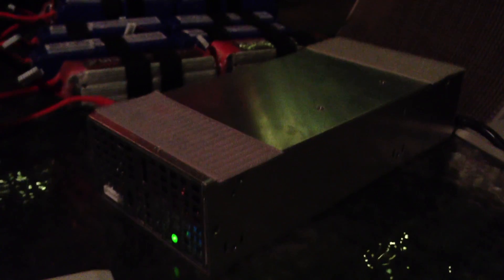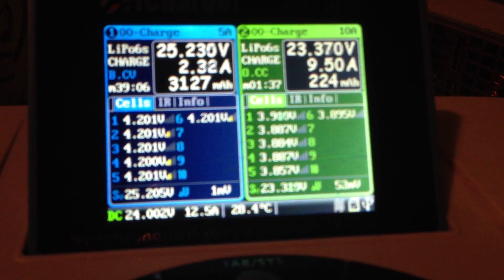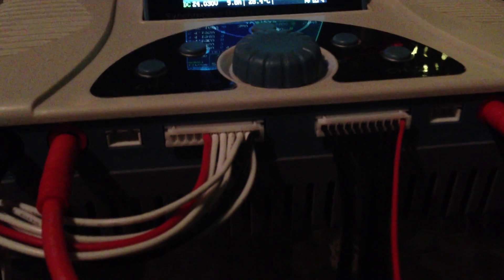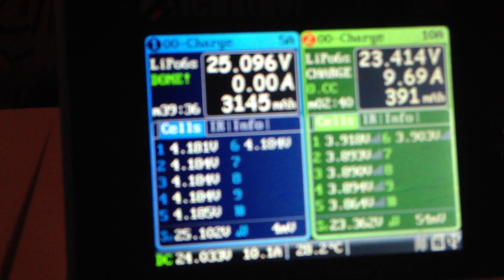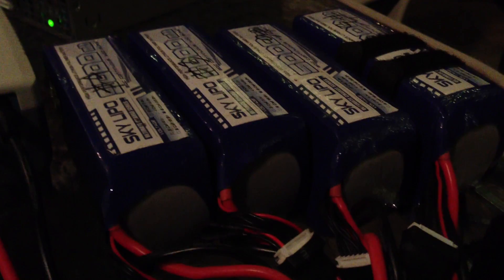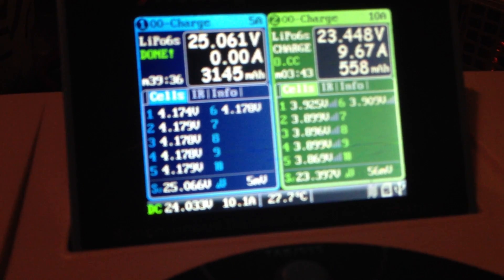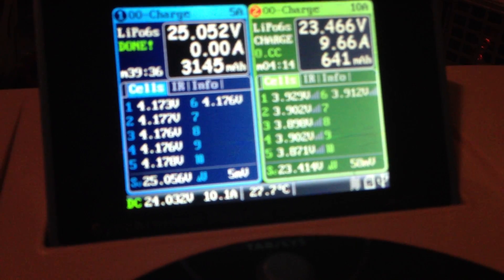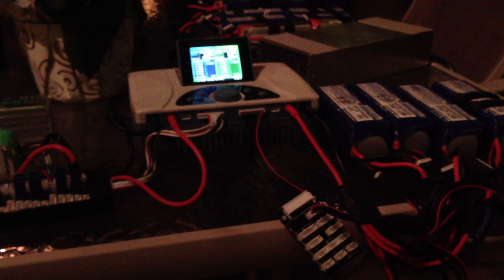iCharger 4010duo - Dual Charger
Here is my first few charges with my iCharger 4010duo.  I have been a fan of the iCharger products, but I really like the dual charging capability of this charger, and its capacity.  Right now I am running on a 20a circuit, but with my 1000w Meanwell power supply.  Will record some times after my 2000w MW power supply gets here.